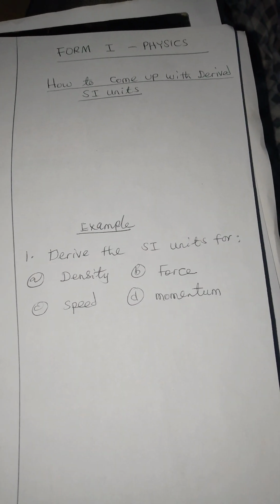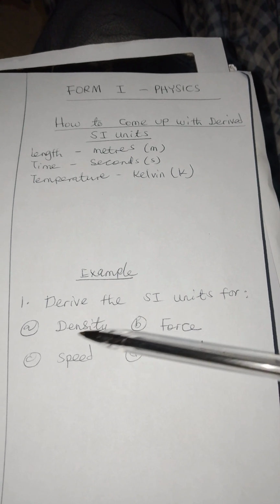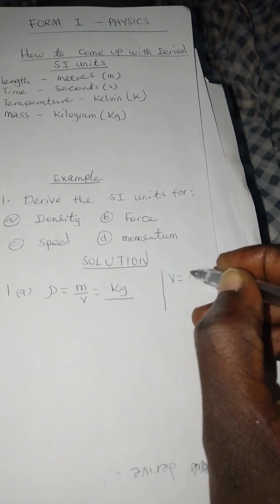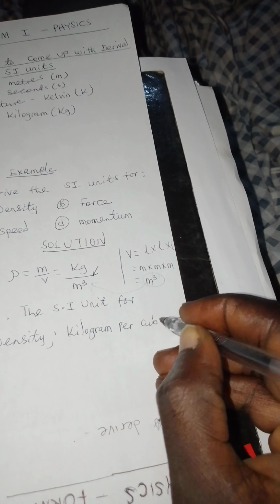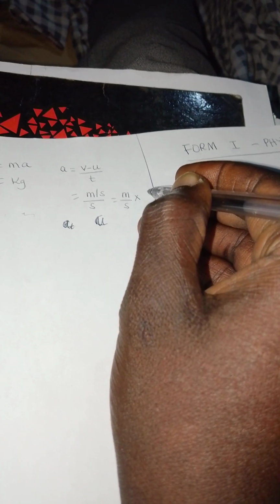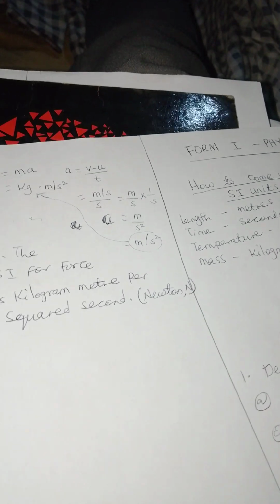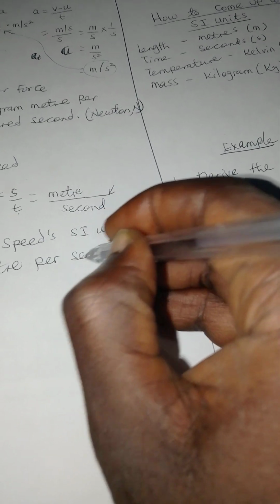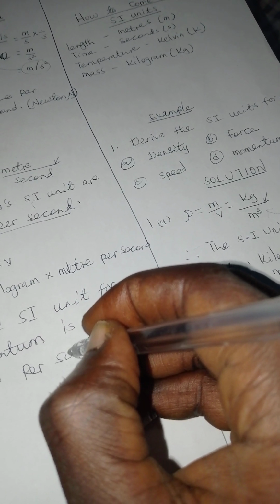August 2, 2026